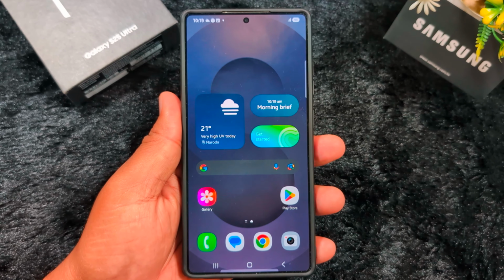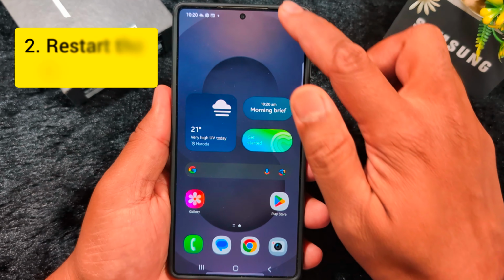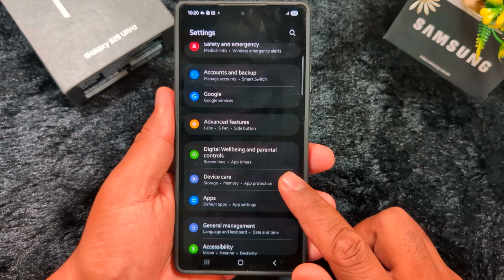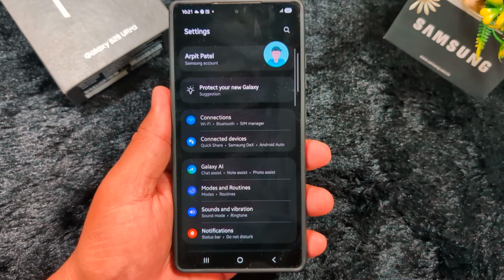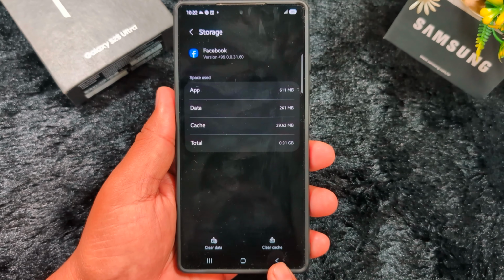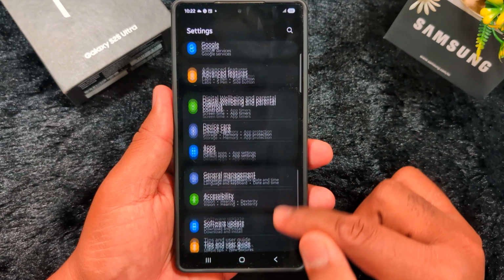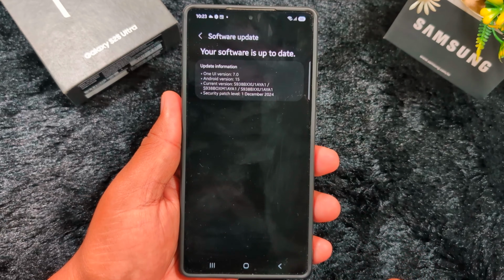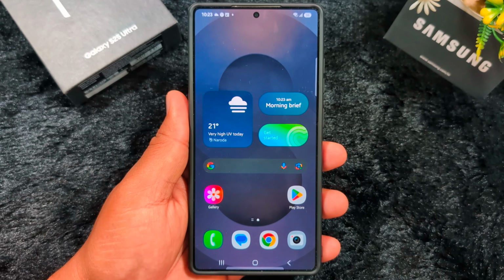How to Fix App Crashing and Freezing issue in Samsung Galaxy S25 Ultra/S25 Plus | 6 Methods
You can fix apps that keep crashes and freeze problems in Samsung S25 Ultra and other Samsung S25 series using this tutorial.

More Queries:
How to Fix App Crashing and Freezing issue in Samsung Galaxy S25 Ultra
How to Fix App Crashing and Freezing issue in Samsung S25 Ultra
Fix app crashing on Samsung Galaxy S25 Plus
Fix Apps that keep crashes and freezes in Samsung S25 Ultra
Fix Apps freezing issue in Samsung Galaxy S25
Samsung S25 Ultra App Crashes and Freezes
Fix S25 Apps Crashing and Freezing Issue